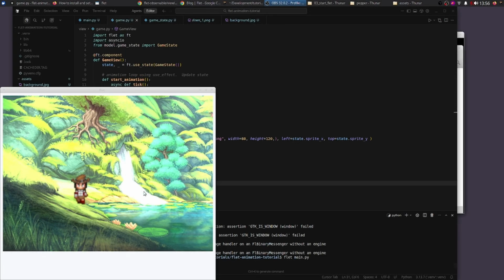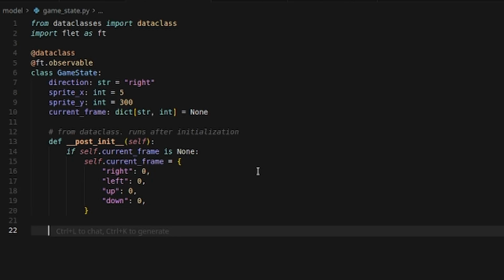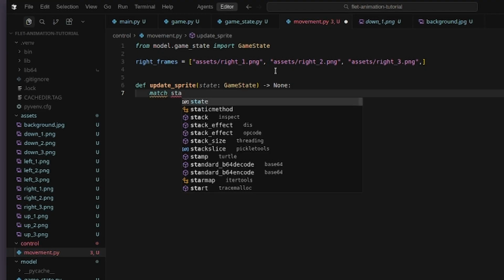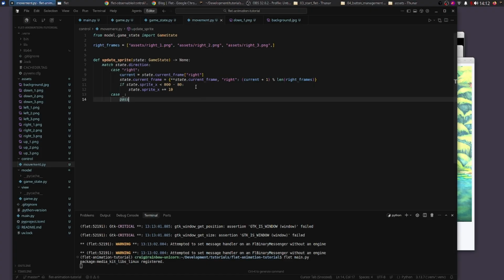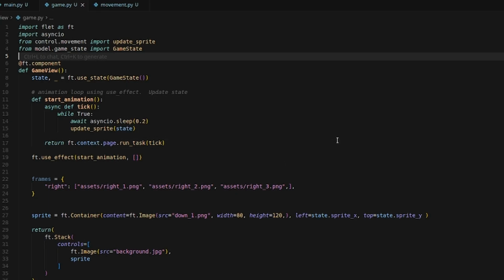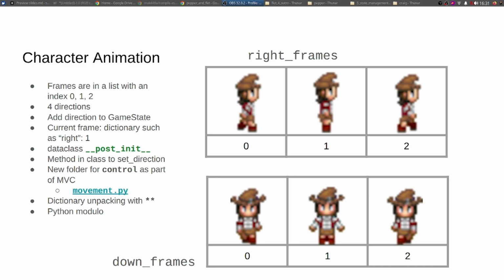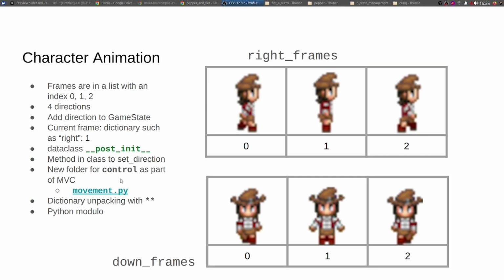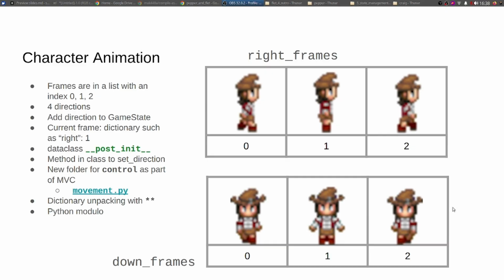6 Python + Flet 1.0 Game Animation: Sprite Frames, Direction State, and Walking Animations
Add character animation to our Python + Flet game by introducing directional sprite frames and cycling through them over time.

Up to this point, our character could move across the screen in a single direction using position updates. Now, we extend the game state to support animation by tracking both direction and current animation frame, and we wire everything together so the sprite visually “walks” as it moves.

What you’ll learn in this lesson:
- Extending the game state with direction and current_frame
- Using a Python @dataclass with __post_init__ to initialize animation state
- Representing animation frames as lists of image paths
- Tracking animation state with a dictionary keyed by direction
- Cycling frames using the Python modulo operator
- Updating sprite frames on a timed loop
- Separating logic using a simple MVC-style structure
- Model: game state (GameState)
- View: Flet UI and sprite rendering
- Control: movement and animation logic
- Using dictionary unpacking to update frame state cleanly
- Swapping image sources dynamically inside a Flet Image component

Build the animation system so it scales naturally to all four directions (left, right, up, down), even though this video focuses on moving to the right. Each direction uses the same looping logic—only the frame list changes.

By the end of the video, Pepper walks smoothly across the screen using a three-frame animation loop, and the infrastructure is in place to add directional input next.

In the next lesson, we’ll introduce Flet buttons to control movement direction and connect user input directly to game state updates.

This tutorial is part of a beginner-friendly Python + Flet game development series, with a strong emphasis on clean architecture, state-driven UI updates, and reusable animation logic.